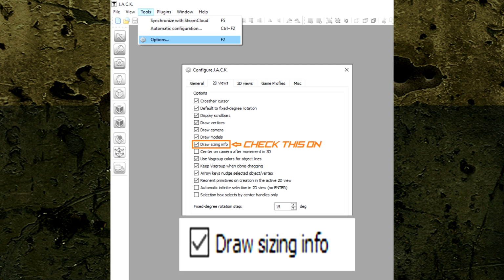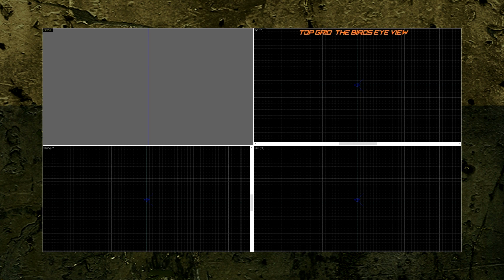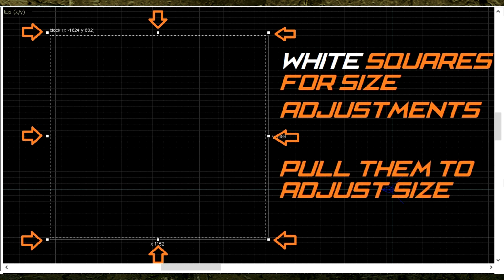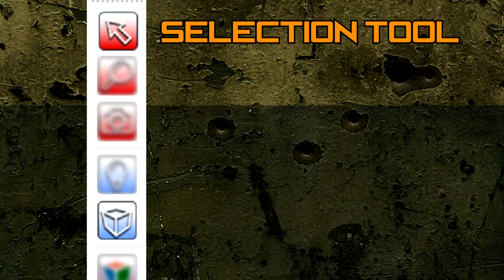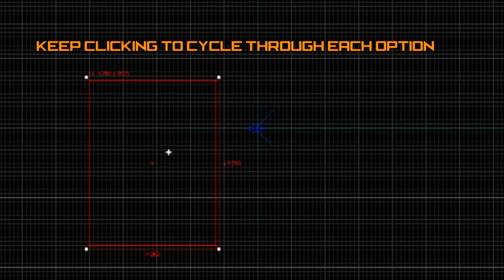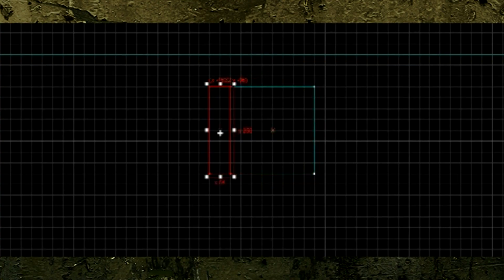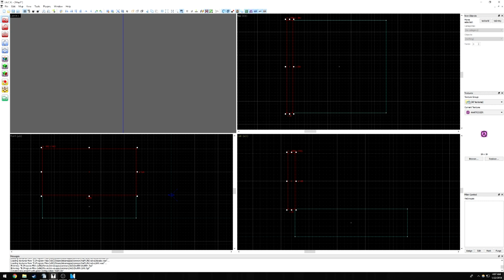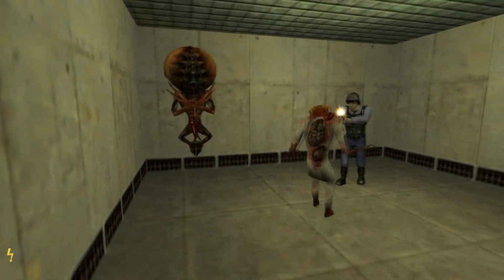Episode 1: Blocks | Level Creation Guide For Half-Life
PAID VERSION (MOSTLY SAME FEATURES AS FREE)

FREE VERSION